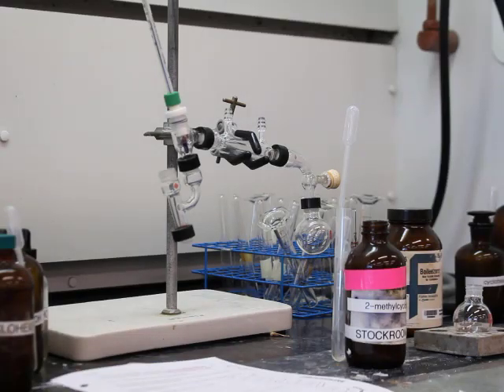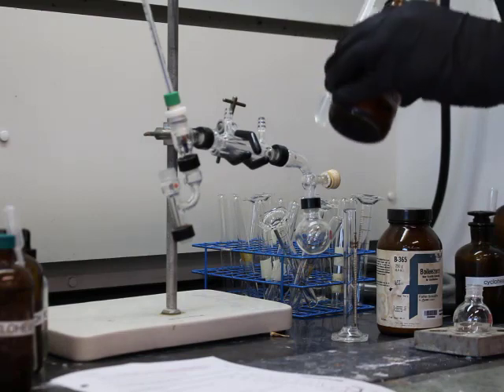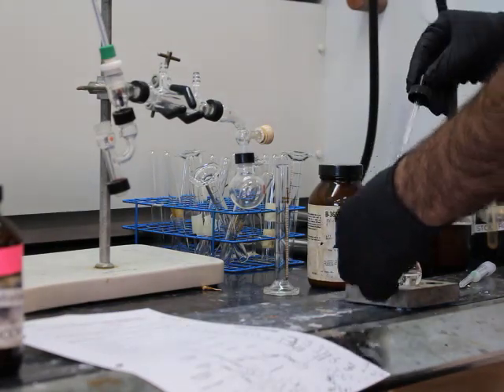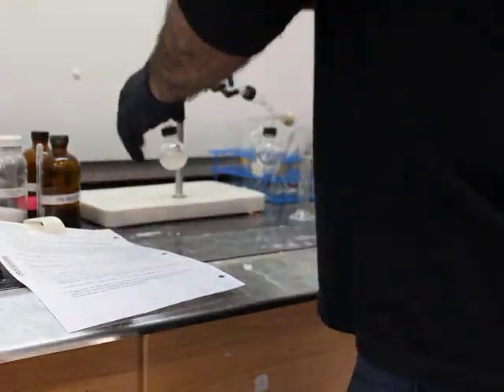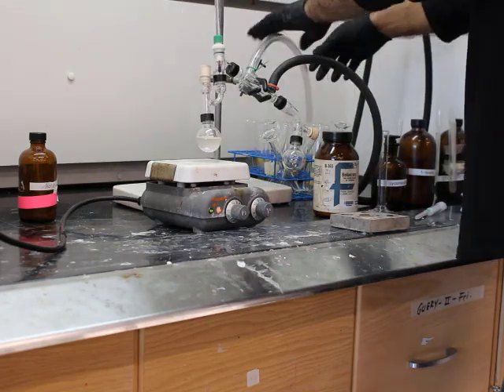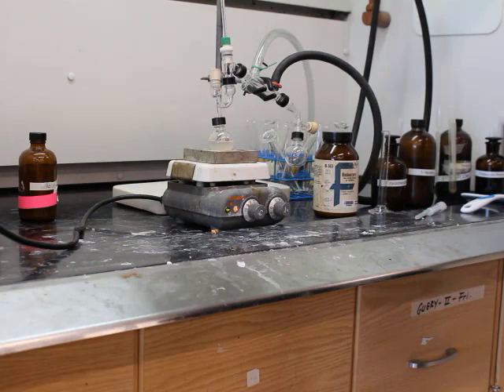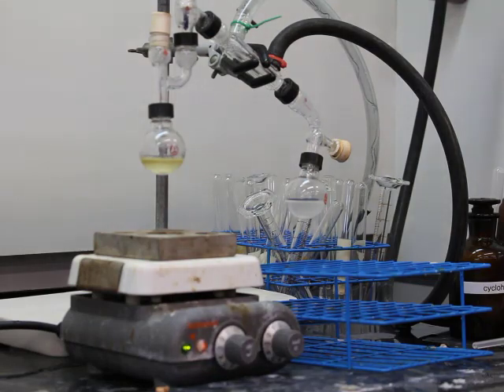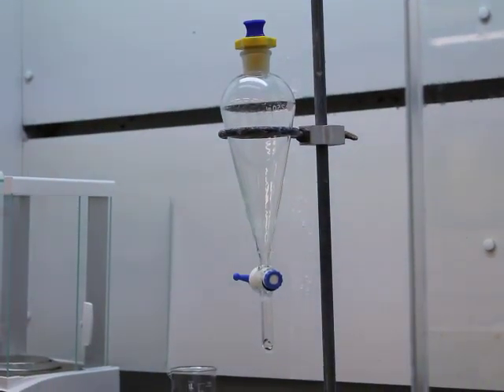Organic 1 Lab Dehydration of Alcohol Experiment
Covers techniques and procedure to conduct an elimination reaction of an alcohol in the organic lab